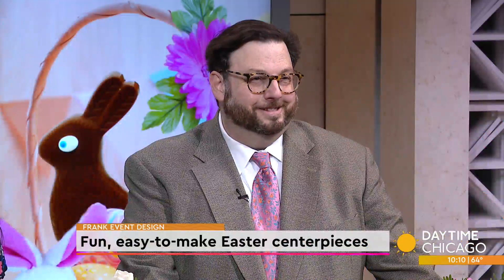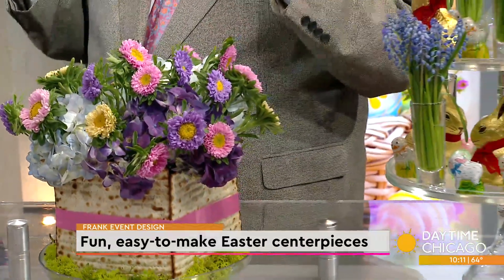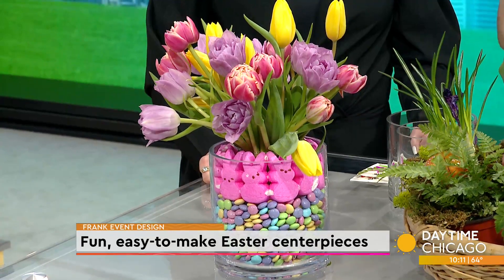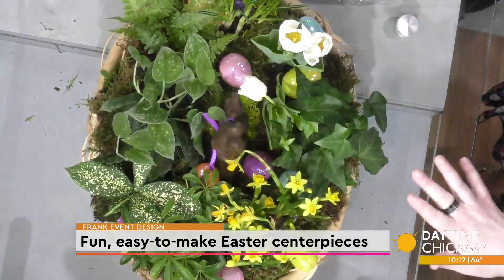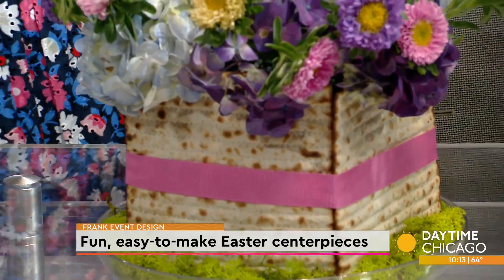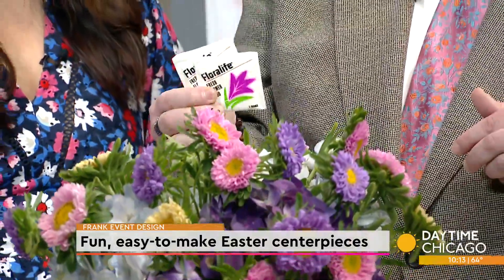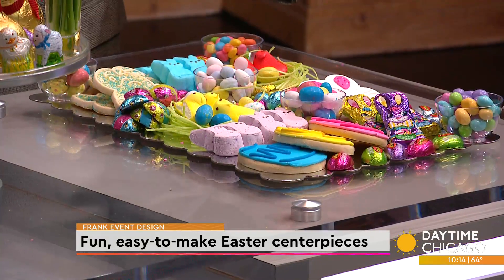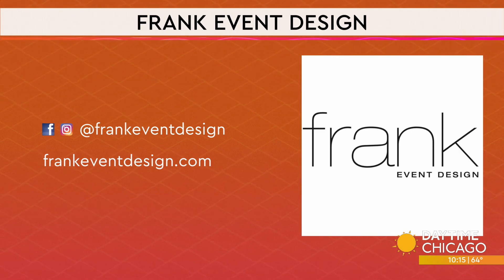Fun, easy-to-make Easter centerpieces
Easter is the perfect holiday to bring your DIY decor ideas to life. Today we're talking centerpieces that are easy to make and can make for a great family activity. Event planner Frank Andonoplas is here to share some spring holiday table ideas.